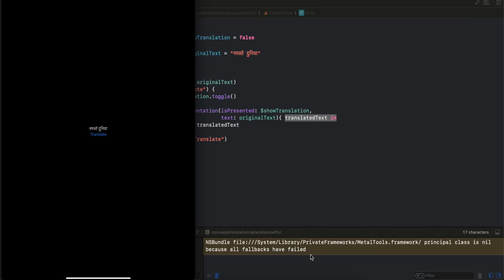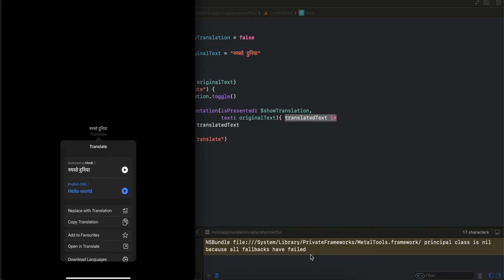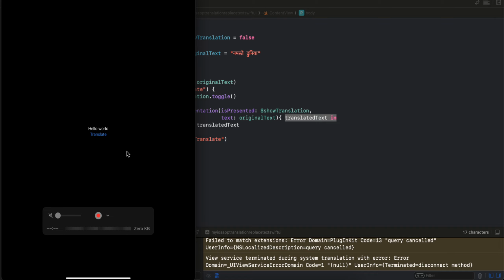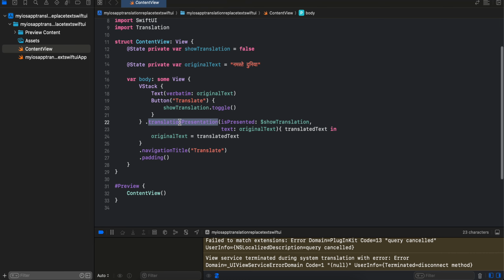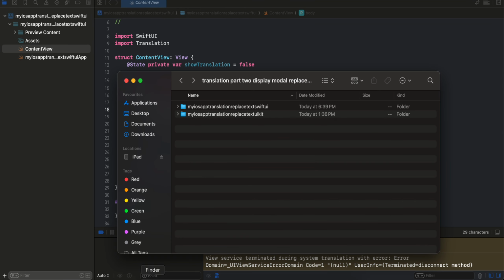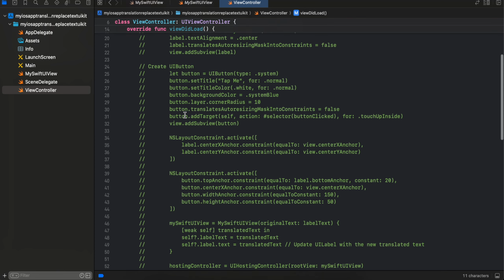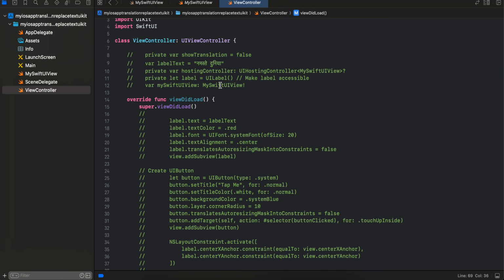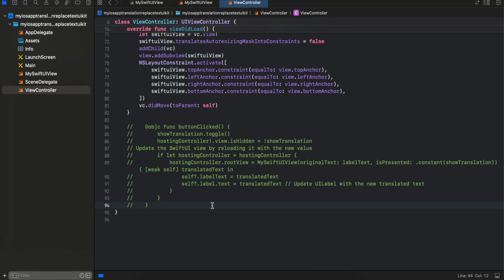How to use iOS 18 Translation api to replace string by using the translation modal